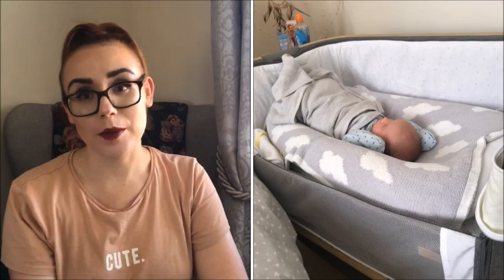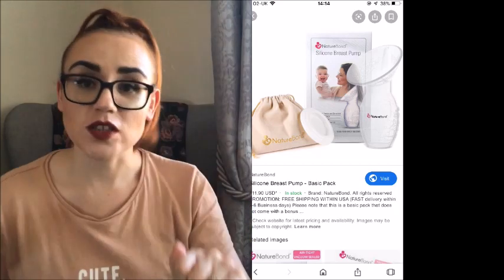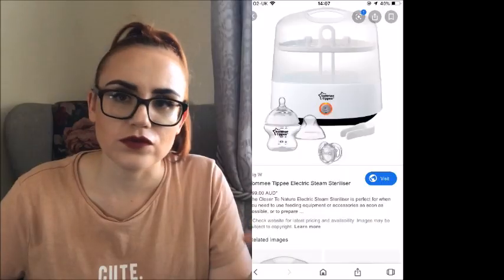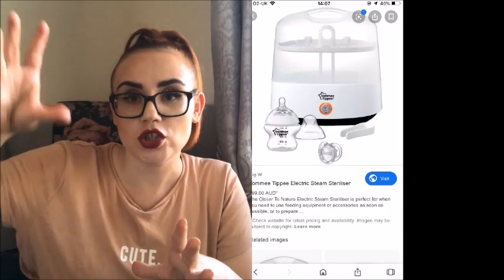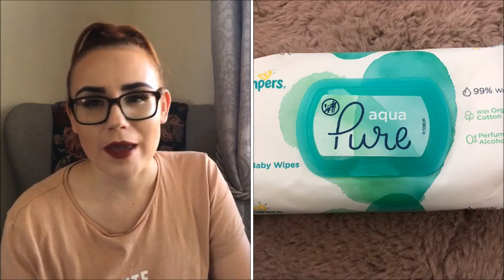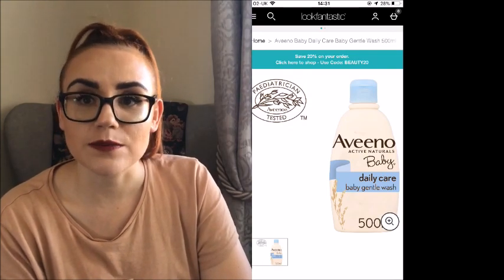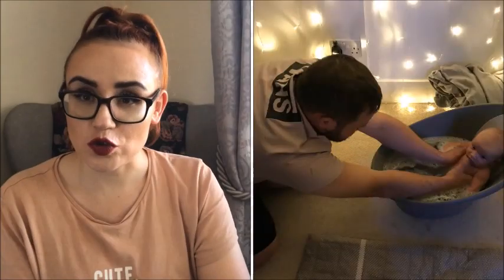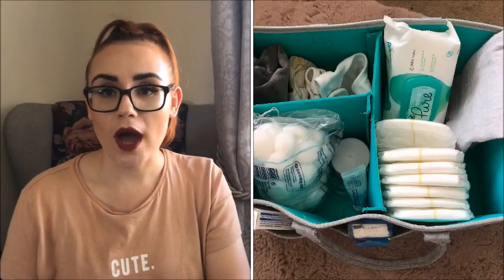NEWBORN ESSENTIALS | MY 0-3 MONTH MUST HAVES | MOLLY BAKER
SO, ive been meaning to post this video for a while! but i just wanted to share what my must haves during those very blurring first 3 months of motherhood were, I loved watching these videos & found them so informative. You cant beat other mummas recommendations!

NIPPLE PADS